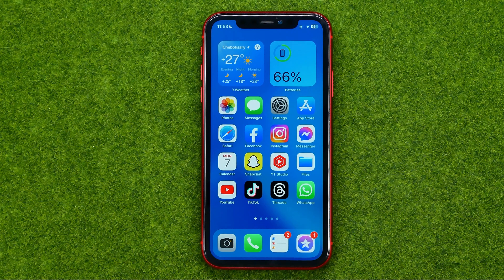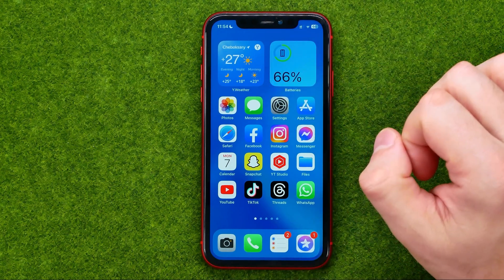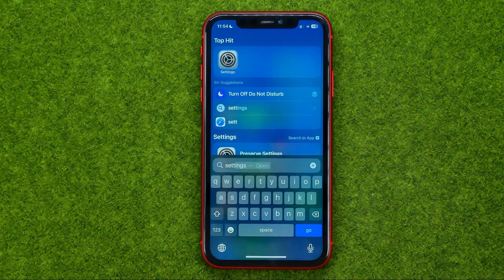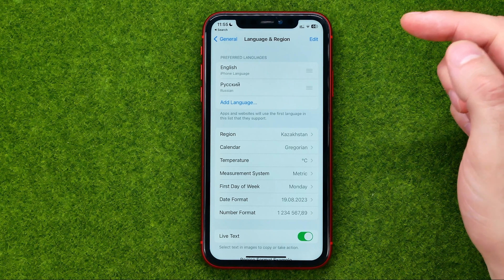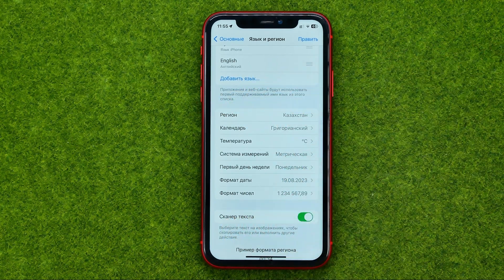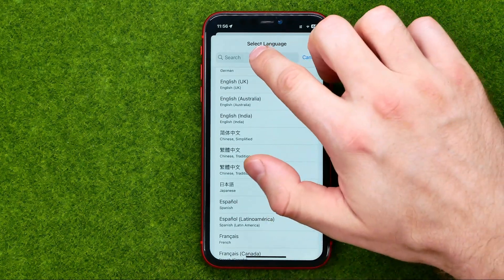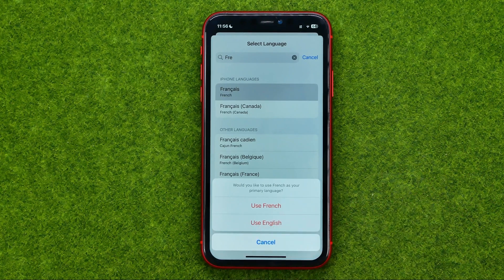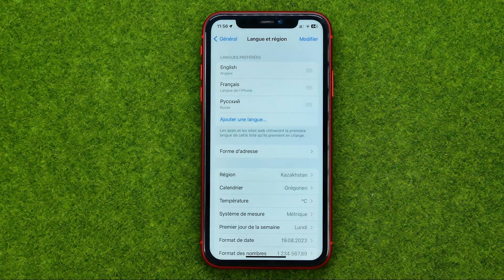How to Change Language in iPhone - Full Guide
If you are looking for a video about how to change language in iphone, here it is!
In this video I will show you how to change iphone language. Be sure to watch the video to the very end.